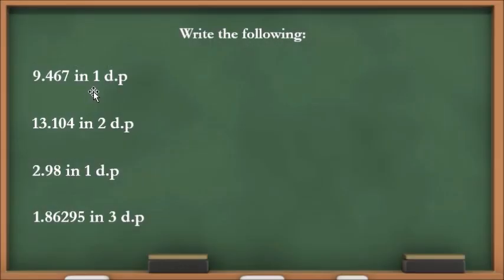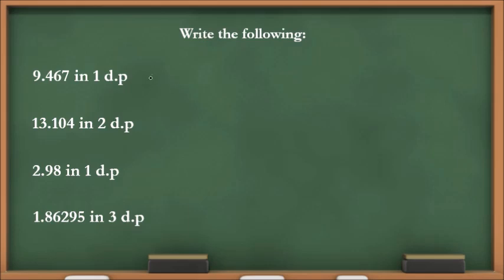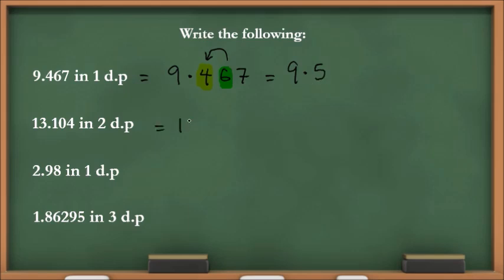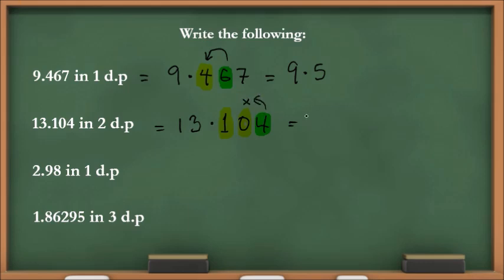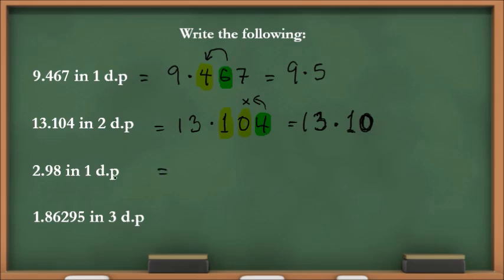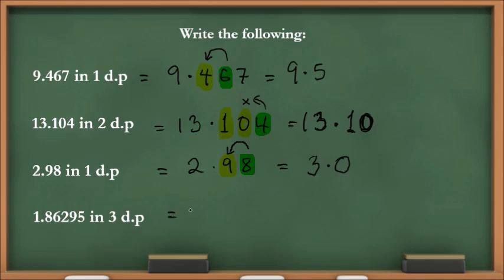Decimal Place V1.3 - 11PLUS